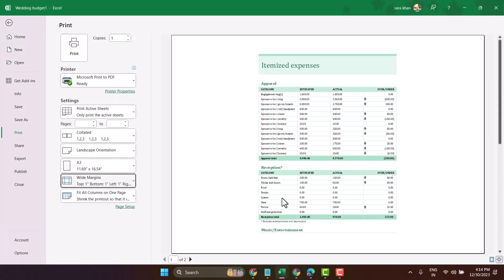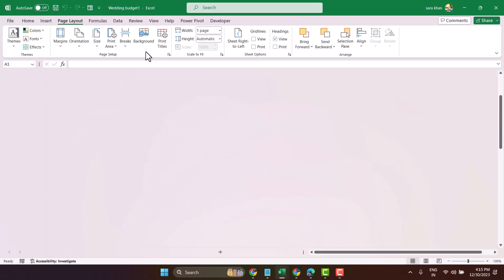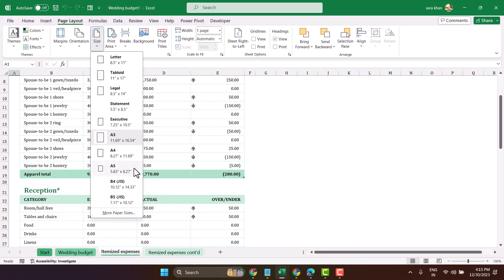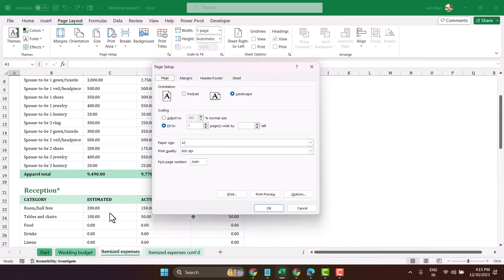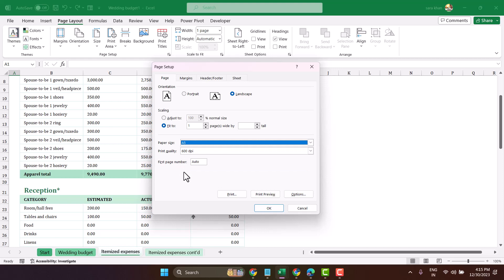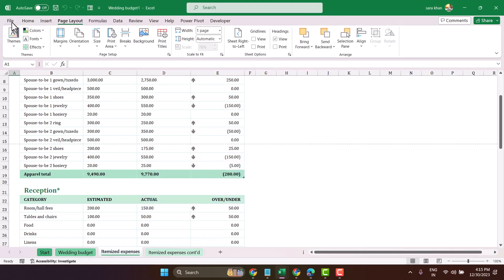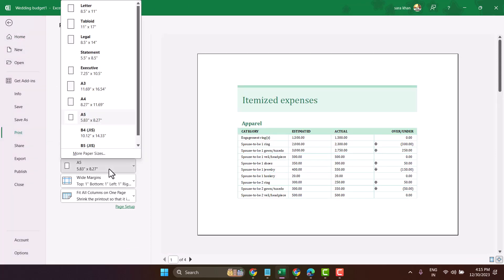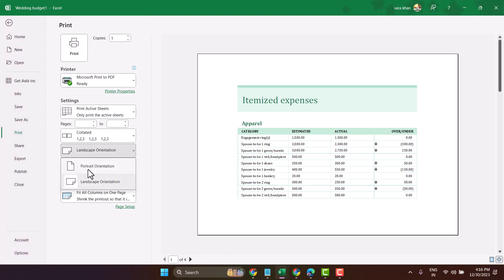How to Change Paper Size in Excel Spreadsheet to A5